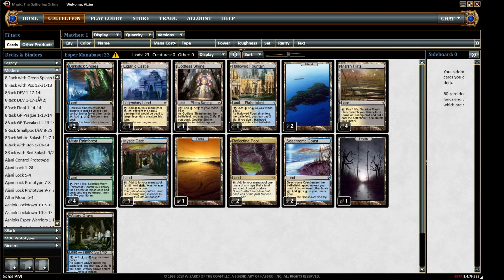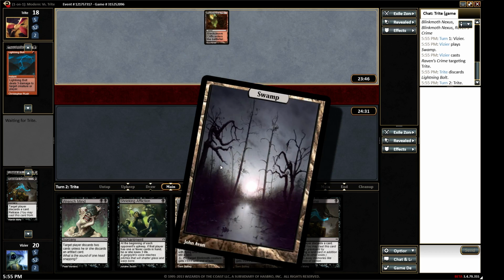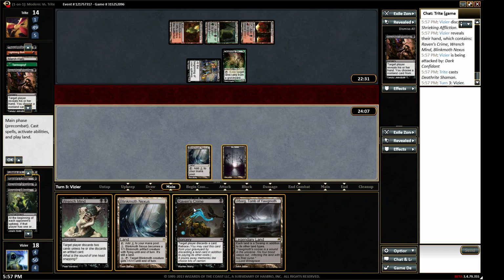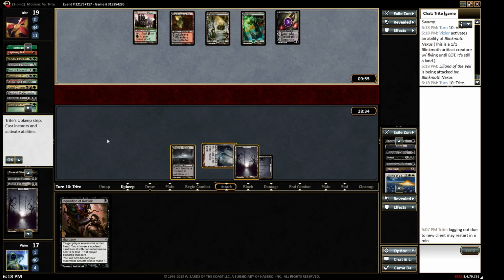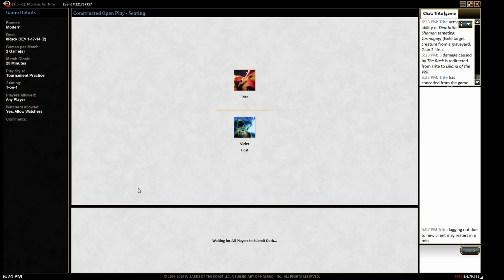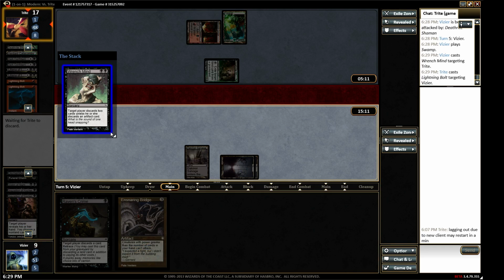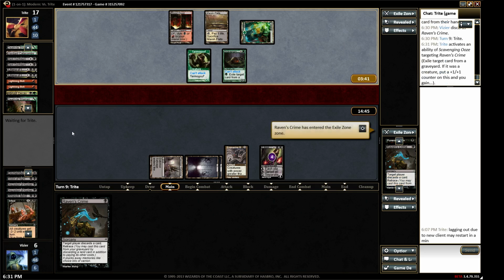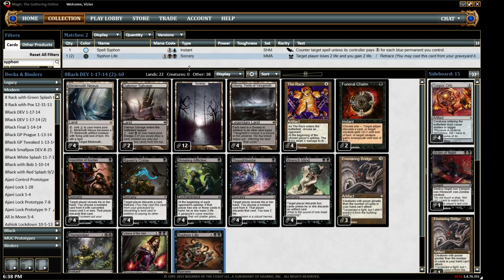1-23-14 8Rack Test Bed vs Jund